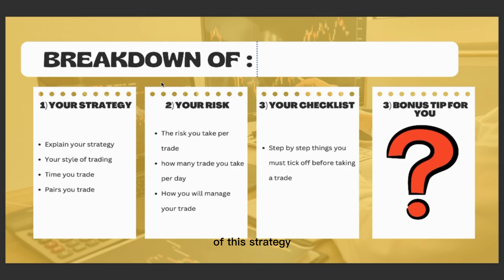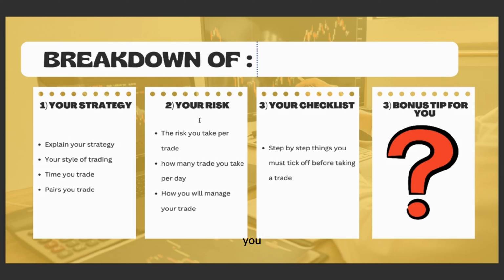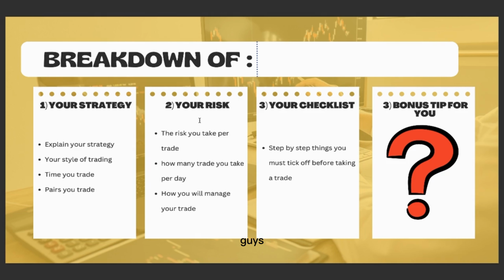CREATE A POWERFUL FOREX TRADING PLAN (3 MASSIVE TIPS)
I know a lot of trader don't know how to create a plan so they just leave it but after this video you will learn how to create a forex trading plan step by step .